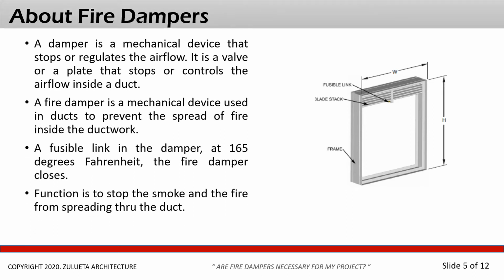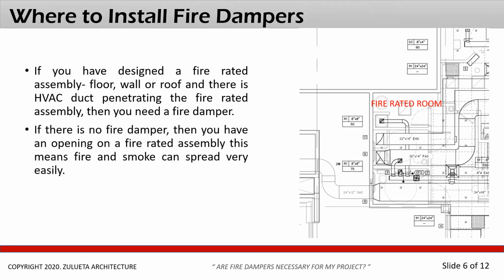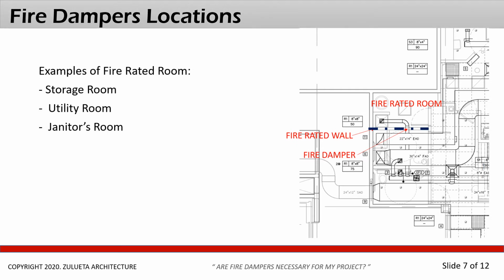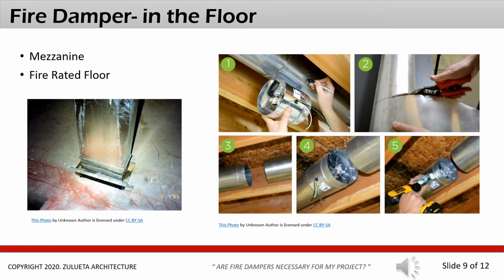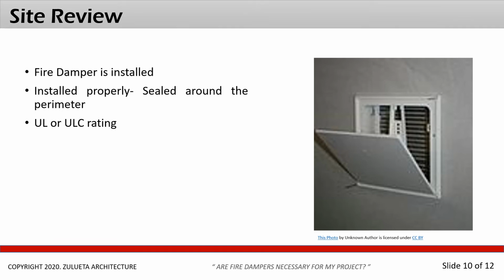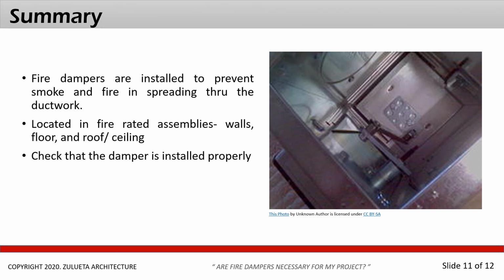Are Fire Dampers Needed for my Project? by Zulueta Architecture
Discussion : About Fire Damper, Fire Damper locations in fire rated rooms like storage rooms; Fire Damper located in fire rated assemblies- walls,roof and ceilings; Function of Fire Damper.